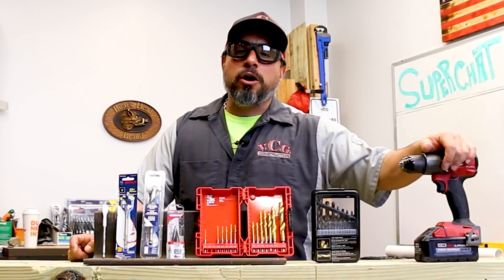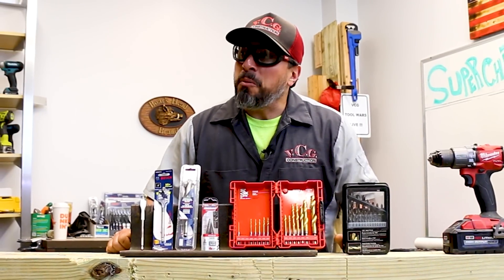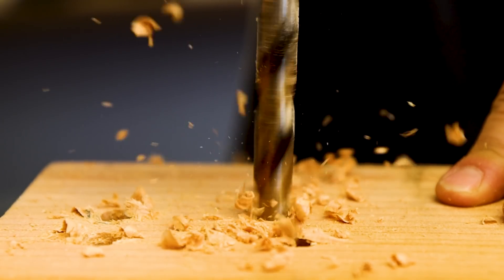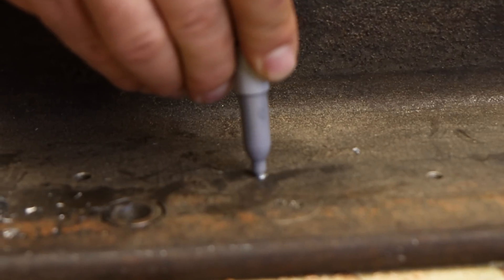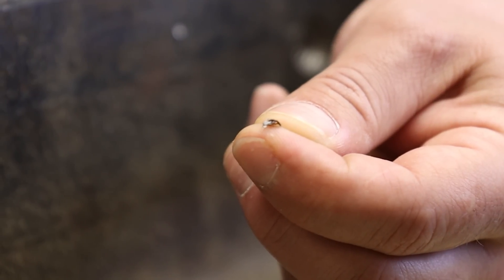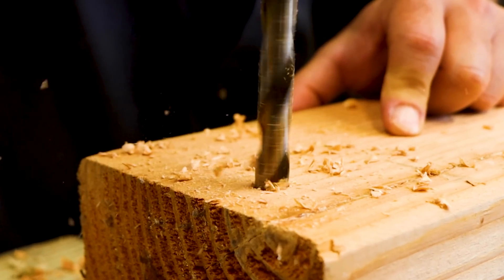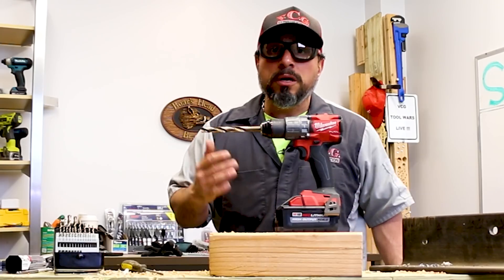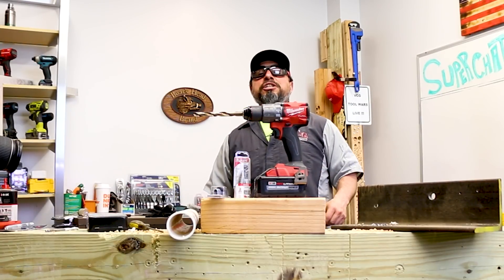YOU HAVE NEVER SEEN DRILL BITS LIKE THIS BEFORE!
YOU HAVE NEVER SEEN DRILL BITS LIKE THIS BEFORE! In this video we show the verycoolgang a never seen before up close and personal look at twist drill bits! Vince explains the importance of using these drill bits in different material likes metal, plastic, and wood. Let us know who makes your favorite brand of drill bits in the comments section below and let us know if you learned anything watching this video.